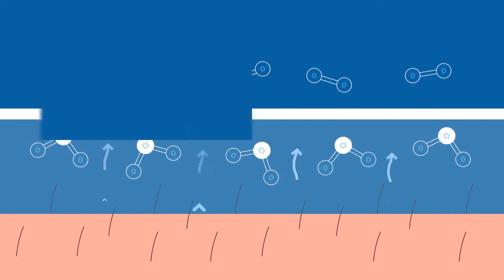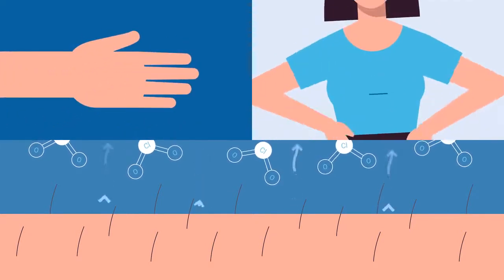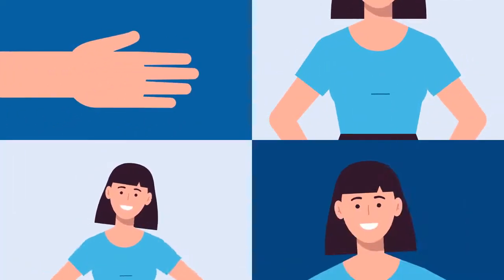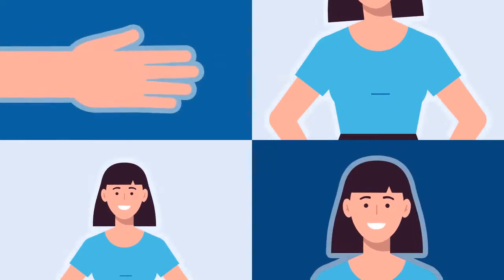MyAirShield | Instructional video for ClO2 Chlorine Dioxide - explained | English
MyAirShield ™ explains ClO2 - chlorine dioxide - and its effectiveness on bacteria, airborne viruses and spores.
Chlorine dioxide is one of the best agents for disinfecting surfaces and, according to the latest studies, for disinfecting airborne viruses, bacteria and spores in gas form.
One of many examples of the effectiveness of ClO2 is the disinfection of the "Hart Senate Office" office building in the Capitol in Washington after an anthrax attack (Antrax) in 2007.